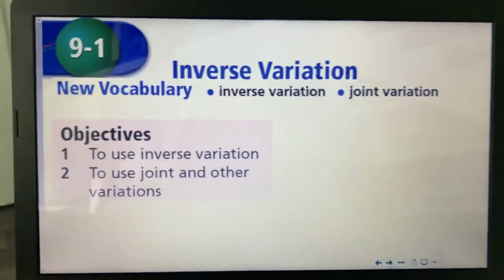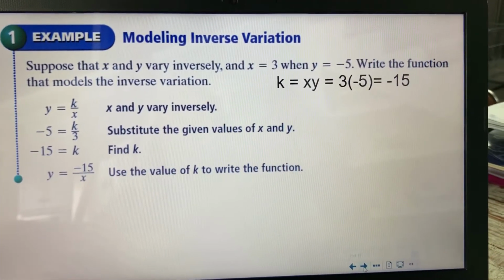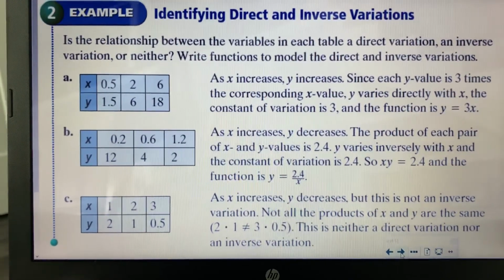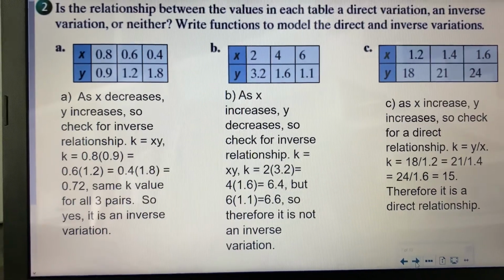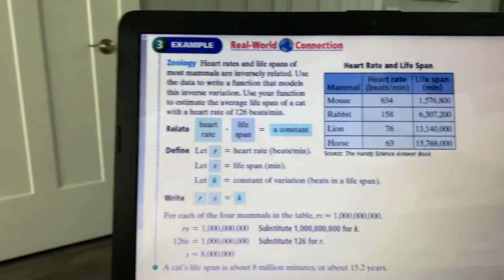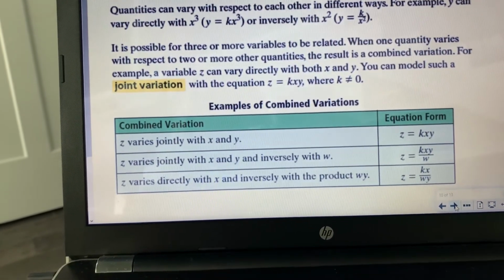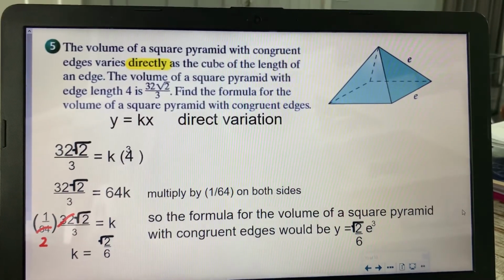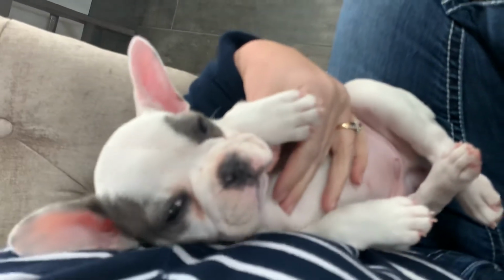April 27, 2020